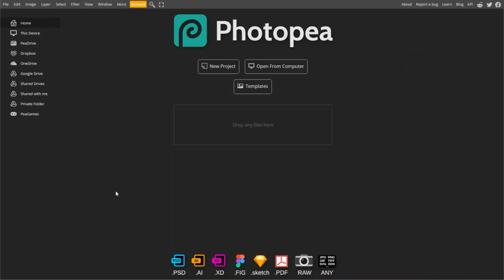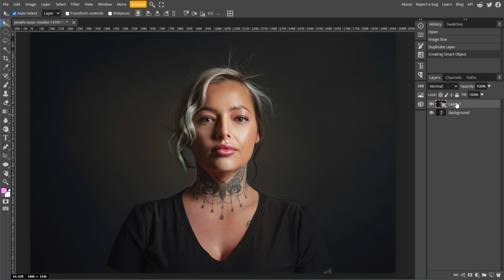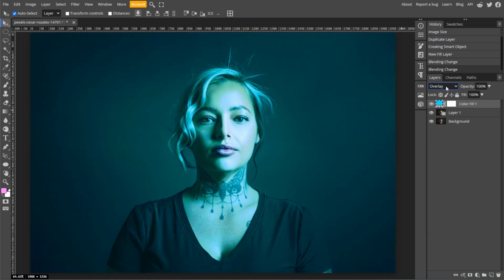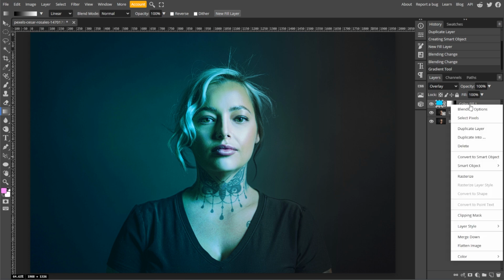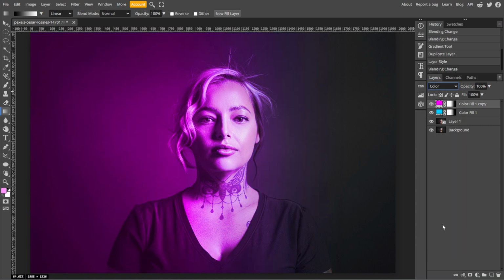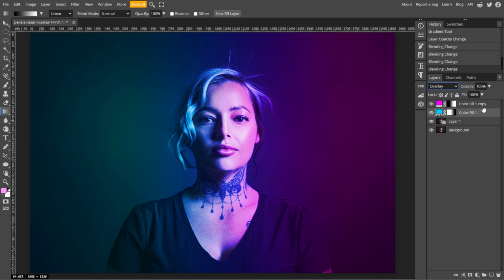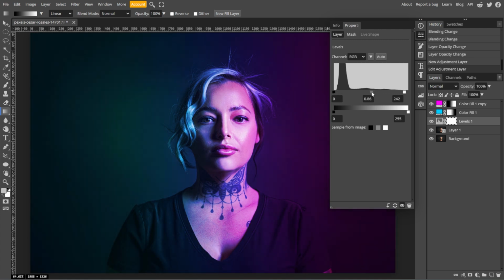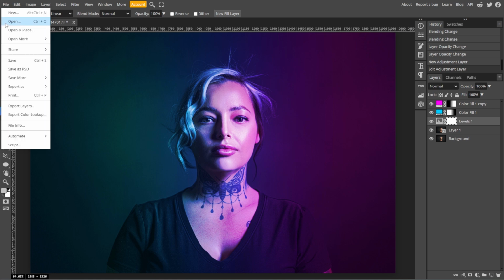Create a DUAL LIGHTING Effect Easily in Photopea! [TUTORIAL]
Learn how to create a stunning dual lighting effect in Photopea with this step-by-step tutorial. Discover techniques to add two contrasting light sources, giving your images a dynamic and professional look.